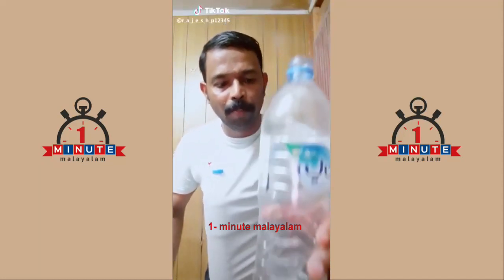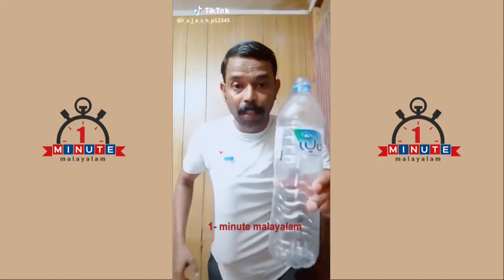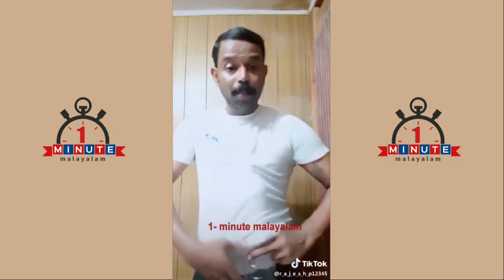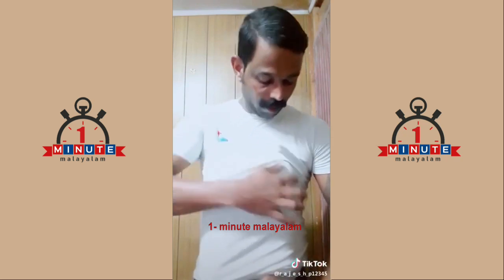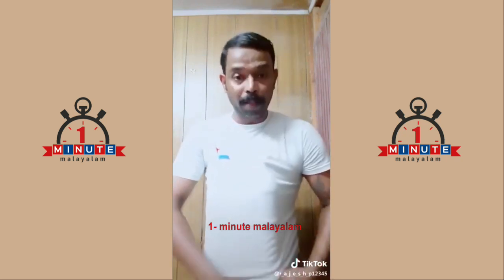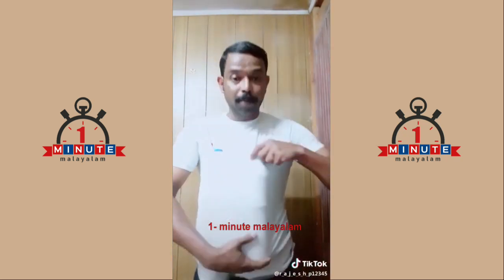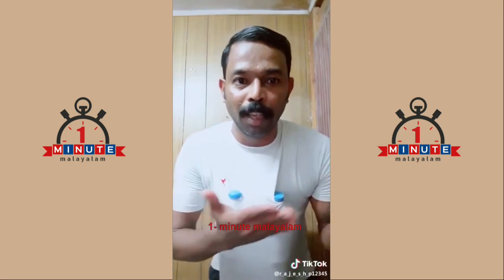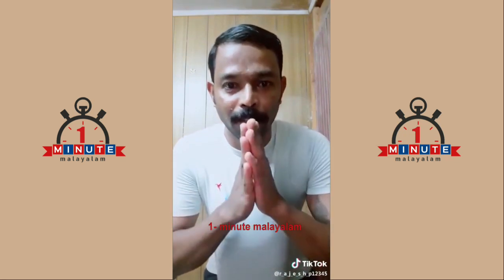ഇനി ഒരു വെള്ളപ്പൊക്കം വന്നാൽ ഇങ്ങനെ ചെയ്താൽ മതി...വെള്ളത്തിൽ പൊങ്ങി കിടക്കാം